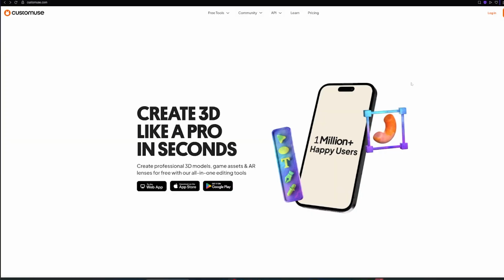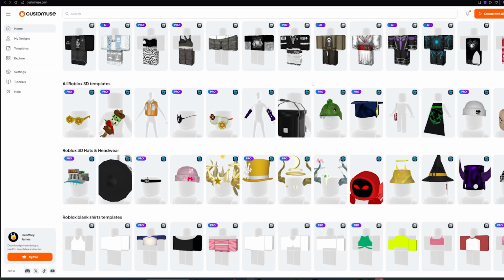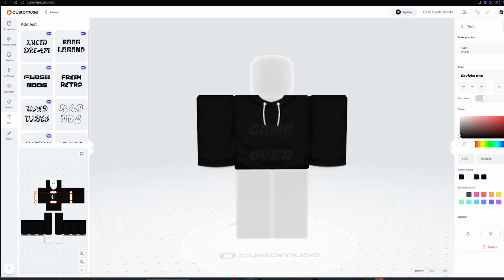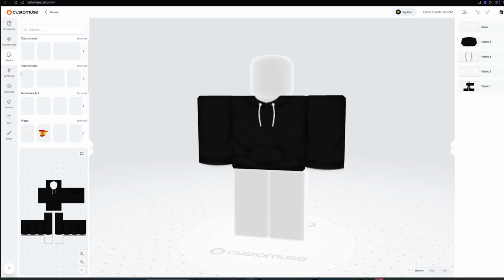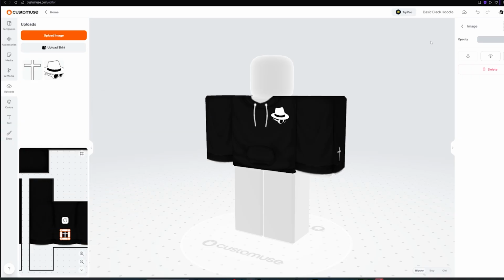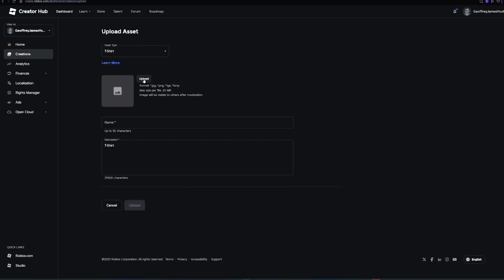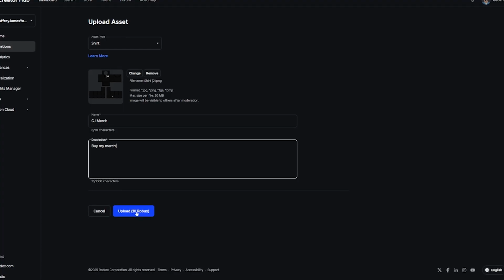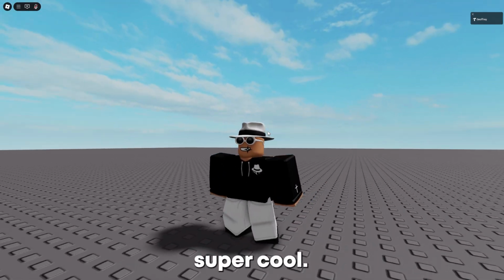How to Create & Upload Roblox Clothing (FREE) Shirts + Pants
In this video, I will show you how to create and upload your own Roblox clothing for free! If you want to create your own Roblox outfits from scratch or AI and without Roblox Premium or Photoshop this is the step-by-step tutorial for you! This is the BEST tutorial on how to make your own Roblox clothing and start to earn free Robux.